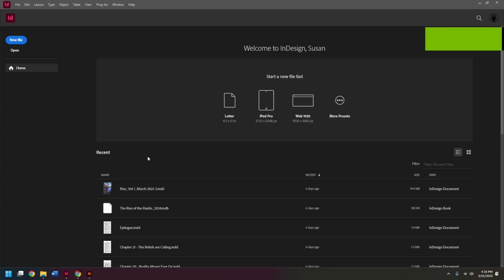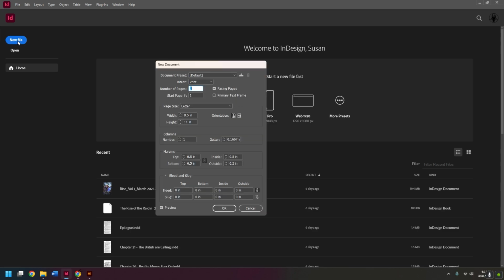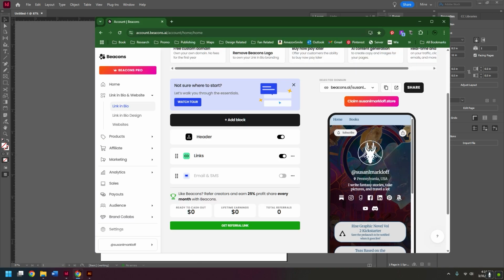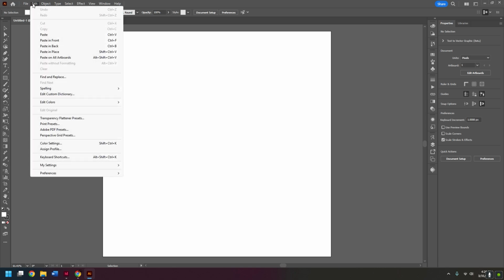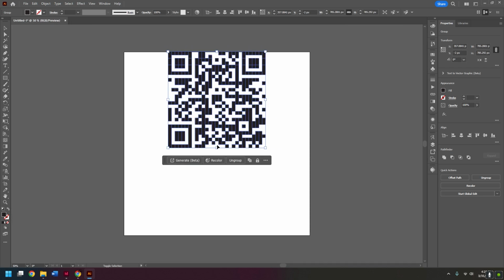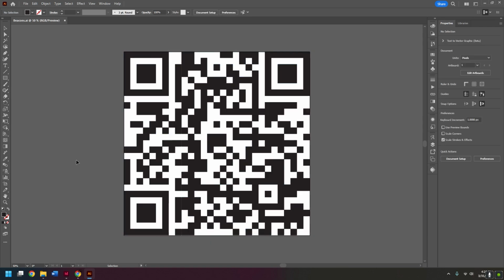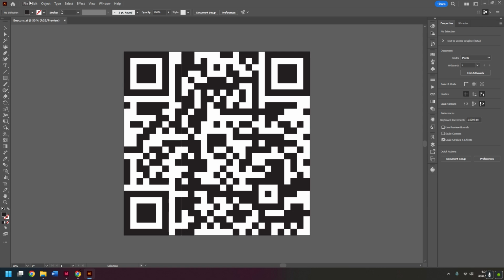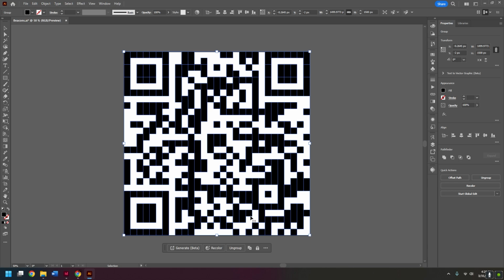Making a QR Code in InDesign (Creative Cloud 2024)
This is the "quick and dirty" tutorial on how to make a QR code in InDesign, and how to vectorize it in Illustrator!

Thank you all SO MUCH for all of the love on my first InDesign tutorial video. I honestly didn't expect it to get so much attention, and I'm genuinely thrilled that it's turned out to help a lot of people. I am working on getting a video together on a print book with InDesign, but there's pieces to it that are a lot more involved (like knowing your page count, and the nuances of formatting to industry standard). I likely will break up that tutorial into smaller pieces, and address each "part" of formatting as succinctly as possible.

If you want to learn more about me, my books, or just want to follow along my author journey, you can do so via Instagram, Facebook, Substack, or my newsletter! All of those links are available via my

Given the change in trajectory of this channel, I'll be changing the name to my press name, Niveus Press, sometime this year. The logo has already shifted to reflect the press' logo, rather than my series logo. When I first started this channel, I'd intended to focus on my books. But seeing the response to my tutorial (and requests for me to make more), I figured it was wise to shift the channel to my press branding, since we'll be addressing the world of publishing more often than my books.

Have a splendid day, Agerians!